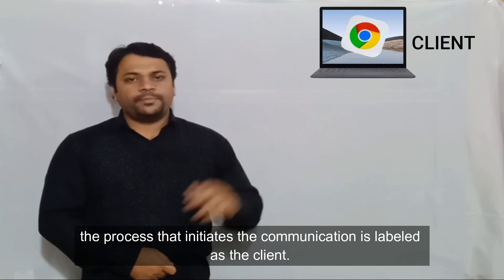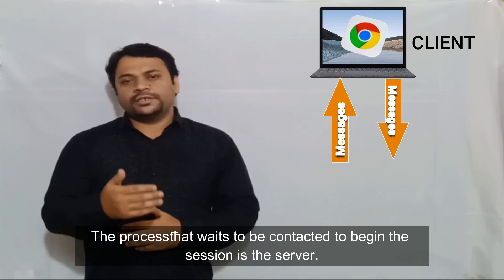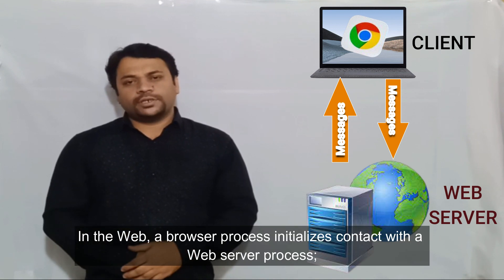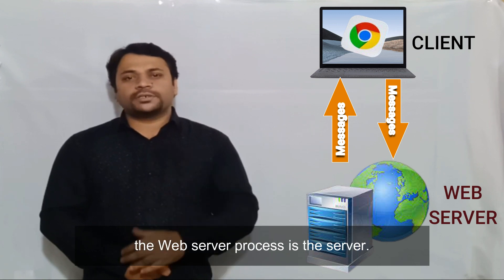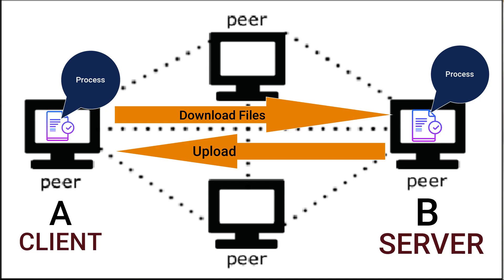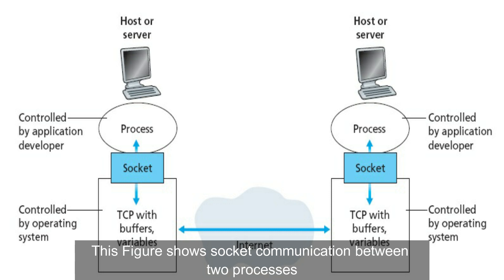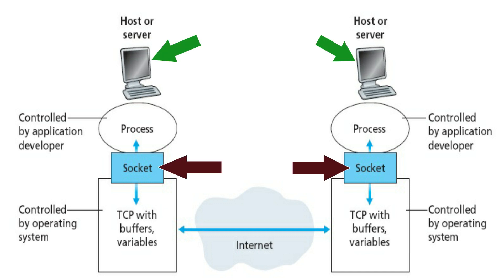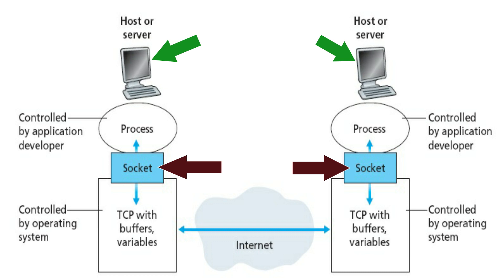Process Communicating | Module 1 | Application Layer | 18CS52 | 1.4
Module 1: Application Layer
Process Communicating